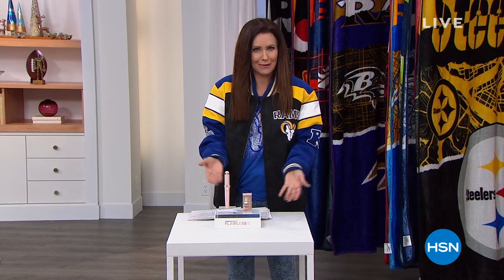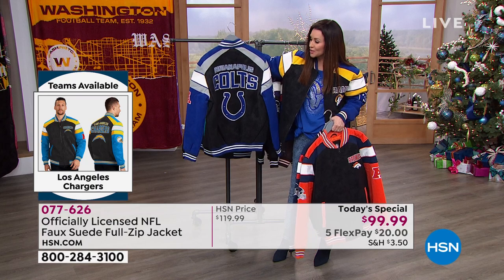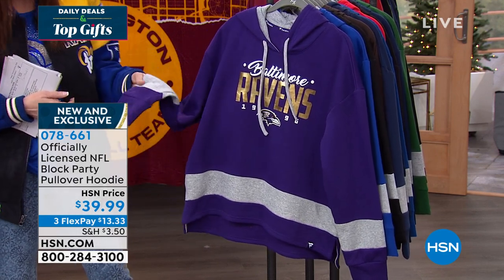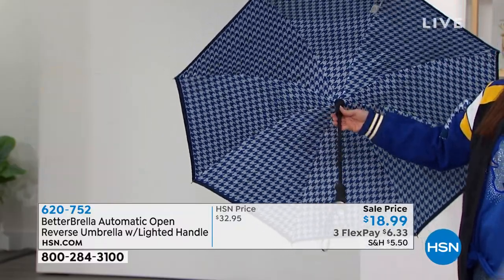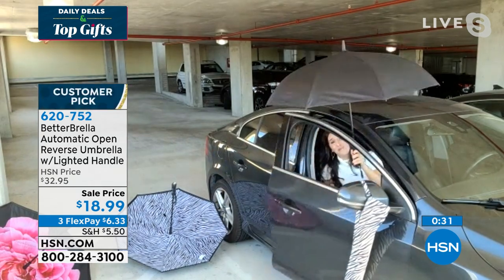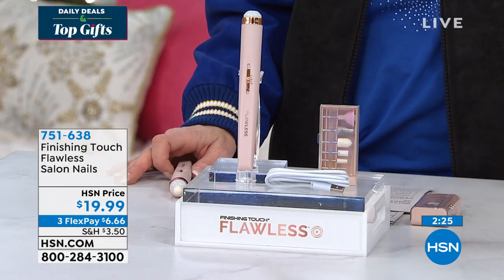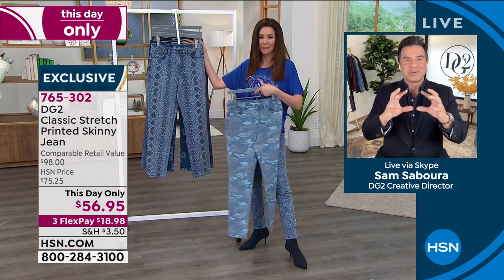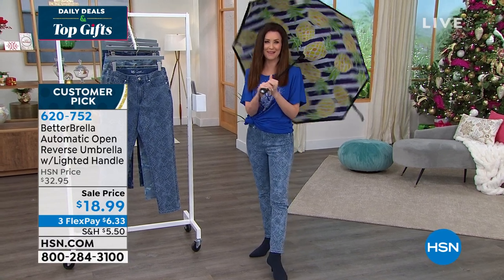HSN | Daily Deals & Top Gifts 10.22.2021 - 01 PM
Tune in daily Monday through Friday at 1pm ET all month long, and discover our top deals of the day.